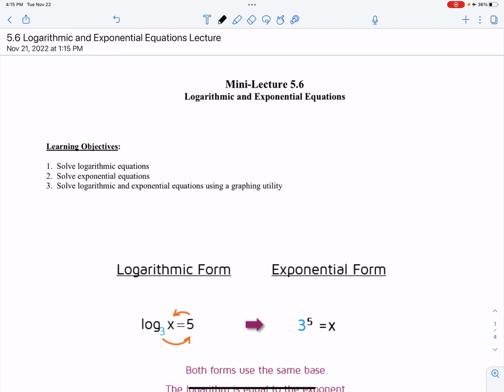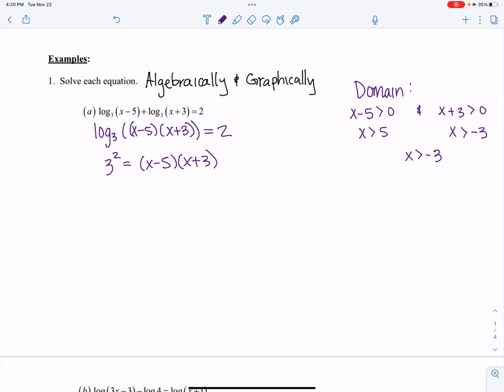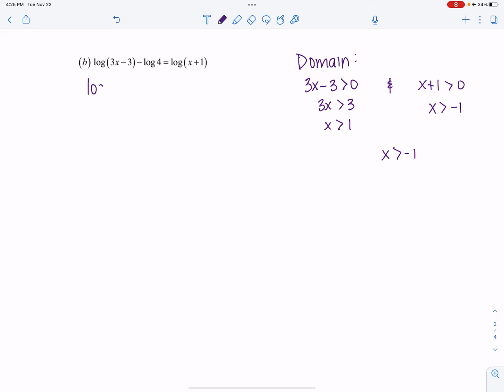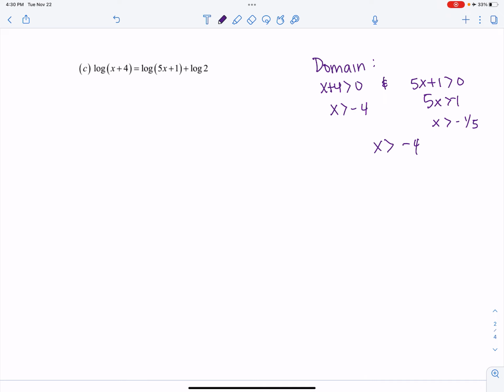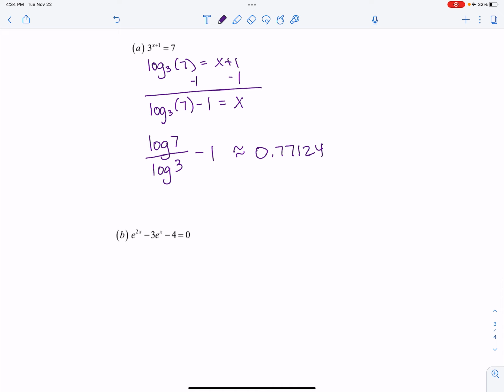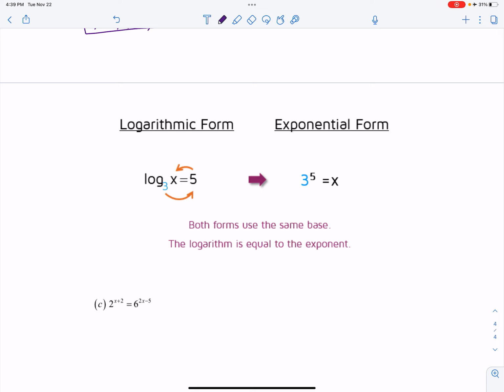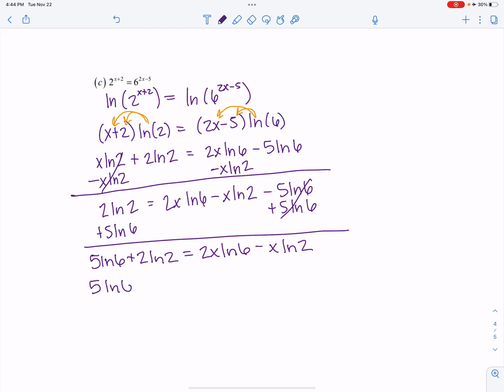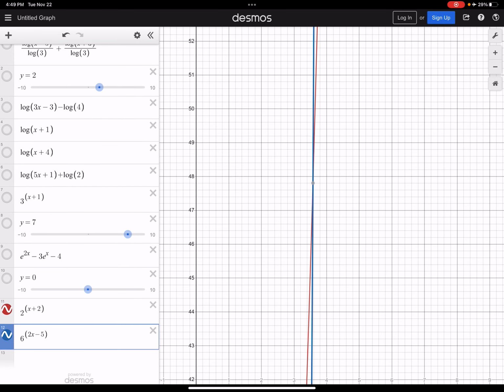MAT 120: 5.6 Logarithmic and Exponential Equations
Learning Objectives:
1. Solve logarithmic equations
2. Solve exponential equations
3. Solve logarithmic and exponential equations using a graphing utility